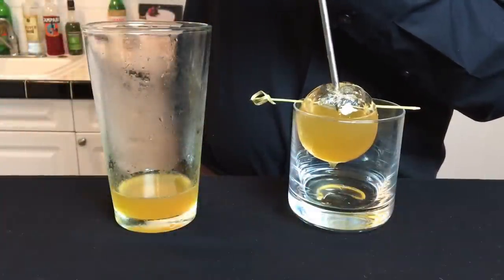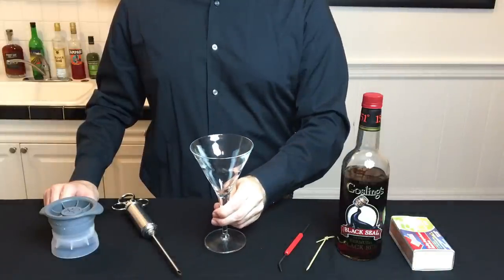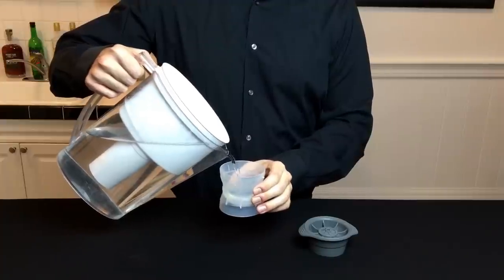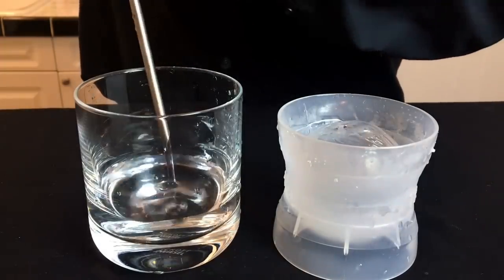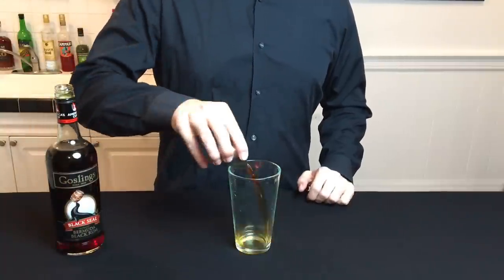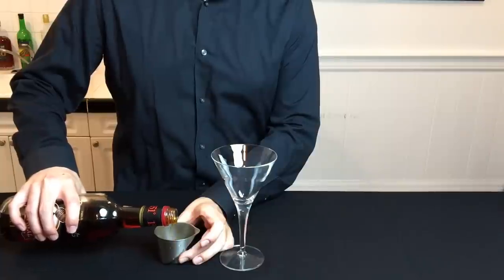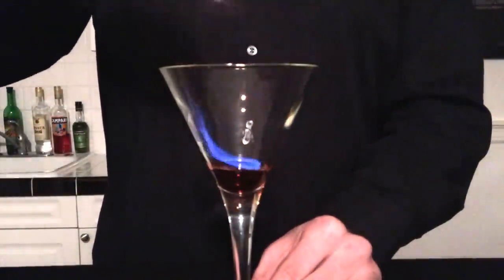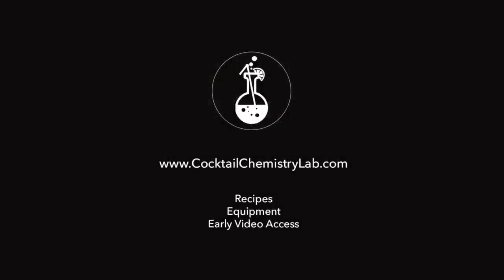Advanced Techniques - Game of Thrones "A Song of Ice and Fire"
I created this cocktail as a tribute to Game of Thrones, based on the book series "A Song of Ice and Fire". Exercise caution whenever using fire in cocktails.